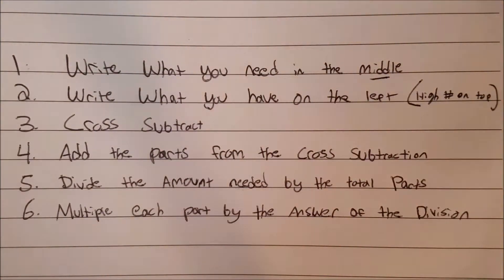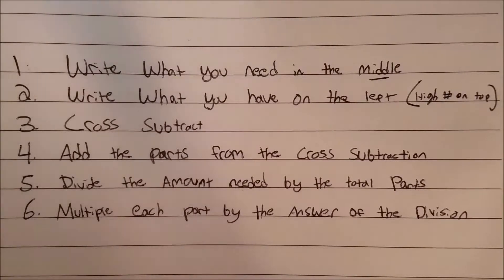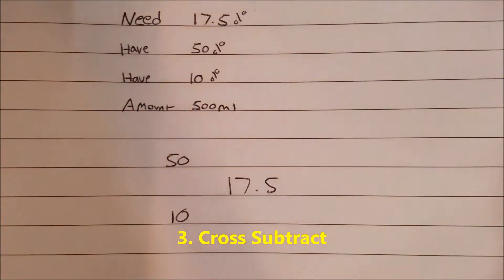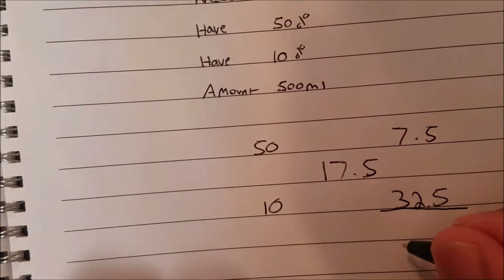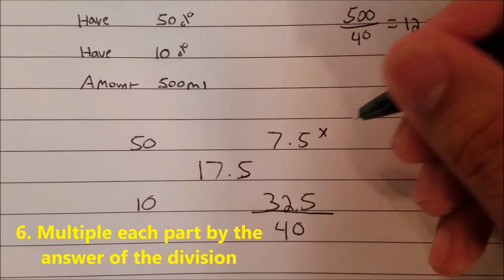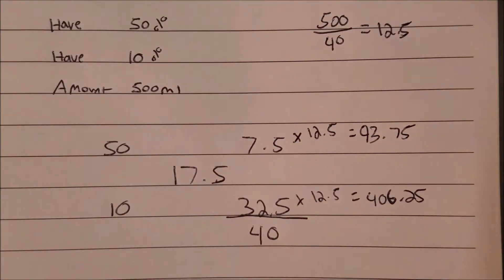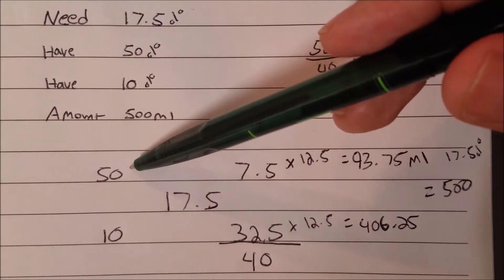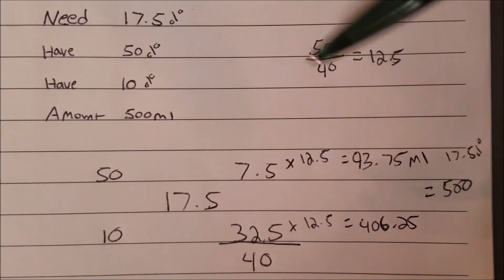Pharmacy Math Alligation Step by Step Best Video